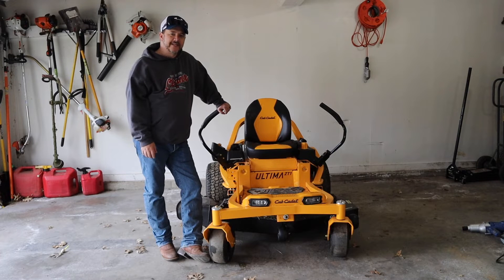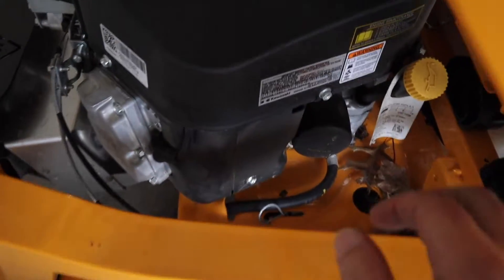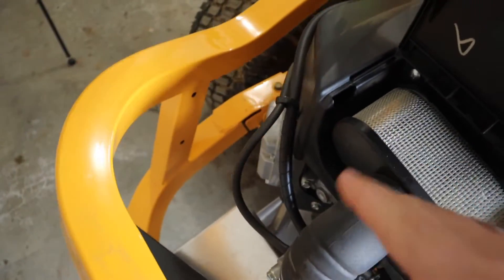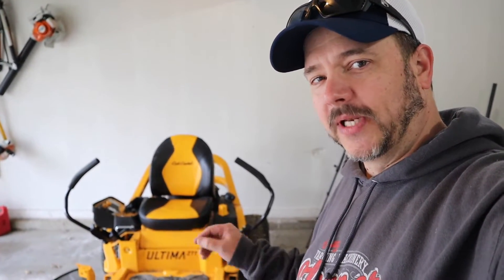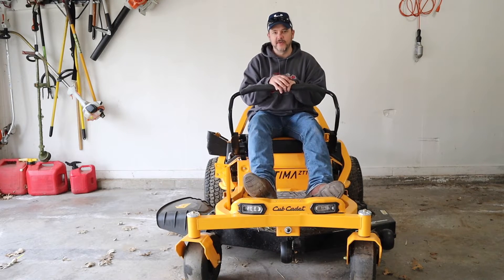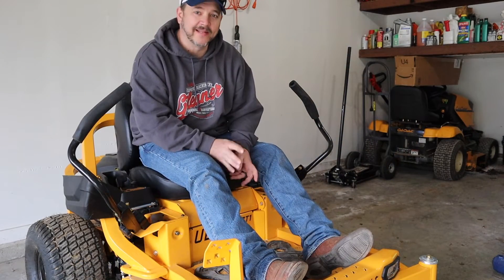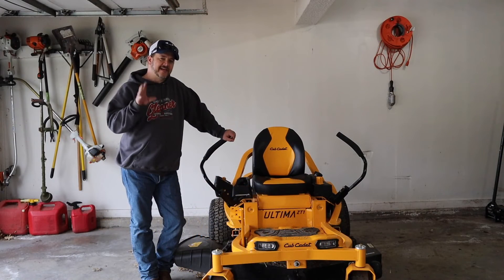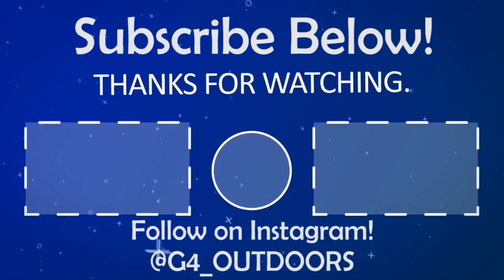Cub Cadet Ultima ZT1 Mower | Top 5 Features That You Should Consider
2019 Cub Cadet Ultima ZT1 Mower | Top 5 Features That You Should Consider

►Headphones Used

►Editing Programs

Apple Imovie

►Filming Drone

Hickok45
Demolition Ranch
Lunkers TV
NOIR
22Plinkster
Dustin Elerman